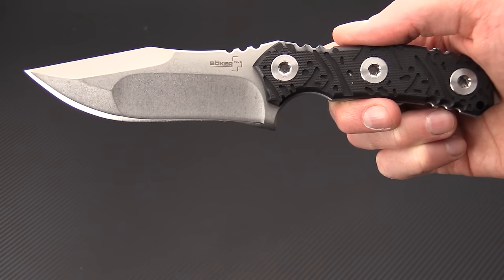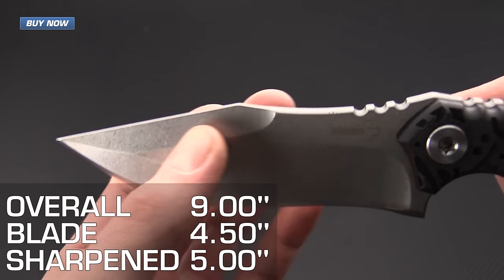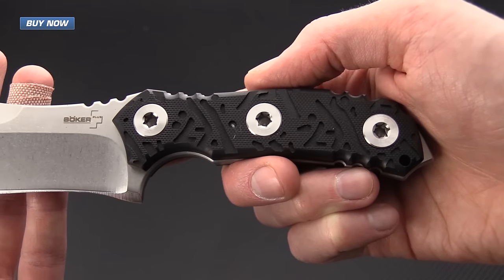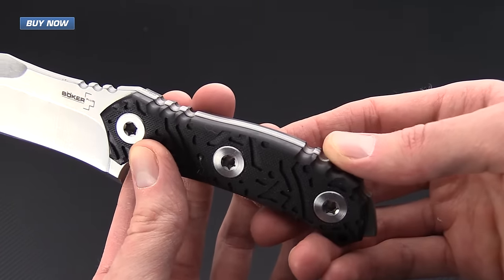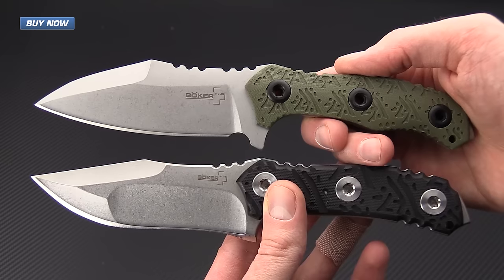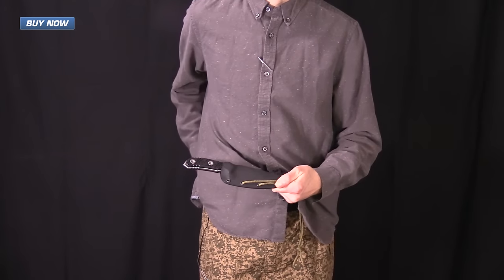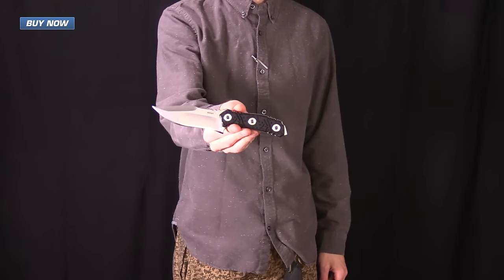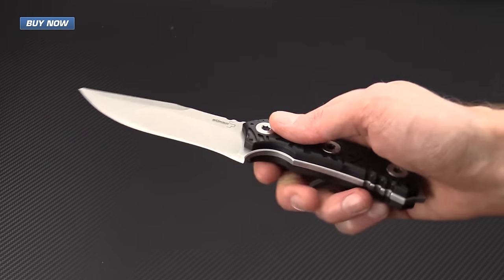Boker Plus M13 DJ Urbanovsky American Kami Fixed Blade Overview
The Boker Plus M13 is another standout collaboration between Boker and custom knife maker DJ Urbanovsky of American Kami knives. As with all of Mr. Urbanovski's knives, the M13 is driven by purpose and utility but still retains the beauty of a simple and well executed tool. The recurve blade is compound ground to give the best combination of tip strength and slicing ability and is made from highly corrosion resistant 440-C stainless steel. The black G10 scales are milled with the American Kami logo giving them a secure, aggressive texture. The handles are securely fastened via massive chain ring style bolts, another signature of DJ's fixed blade knives. A custom molded Kydex sheath provides a number of carry options including a Boker belt clip, also included. Check out this great new offering from Boker Plus, now at GPknives.com.